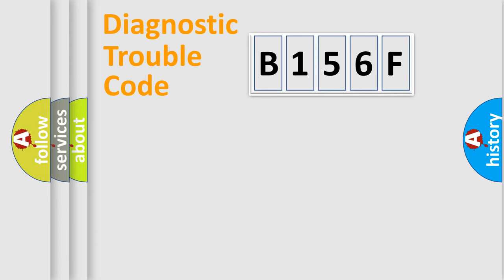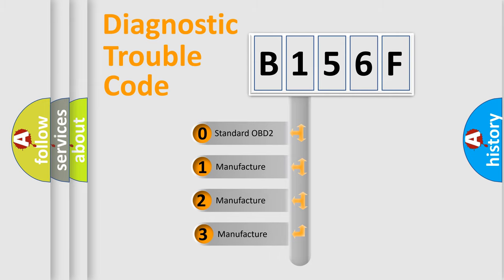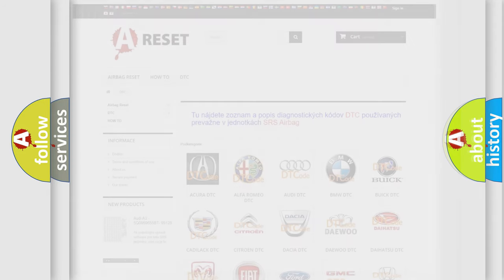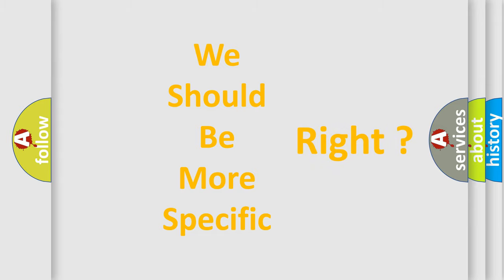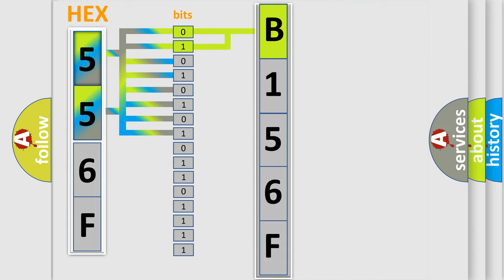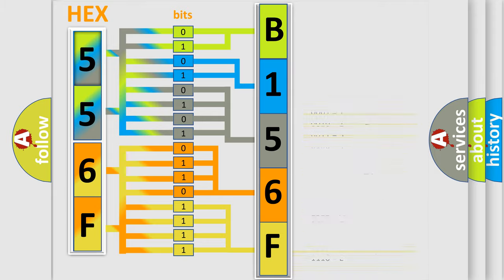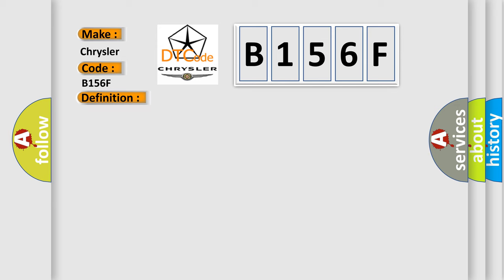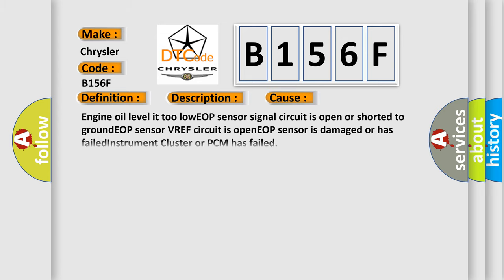DTC Chrysler B156F Short Explanation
Contents:
0:21 Basic DTC analysis according to OBD2 protocol standard.
1:48 Insight into programming
2:58 A diagnostically understandable description of the Diagnostic Trouble Code
3:05 Basic error definition

Make:
Chrysler
Code:
B156F
Definition:
Engine Oil Pressure Sensor Circuit Low Input
Description:
DTC P1635 not set,engine started,and the PCM detected the Engine Oil Pressure (EOP) signal was less than 0.48v for 9 seconds.The sensor range is 0.5v (0 psi) to 4.5v (128 psi).
Cause:
Engine oil level it too lowEOP sensor signal circuit is open or shorted to groundEOP sensor VREF circuit is openEOP sensor is damaged or has failedInstrument Cluster or PCM has failed